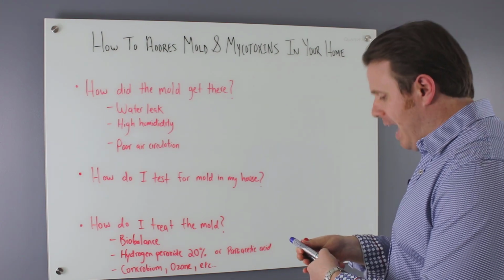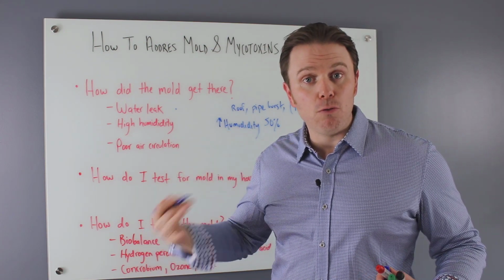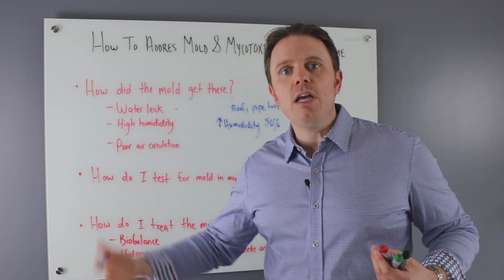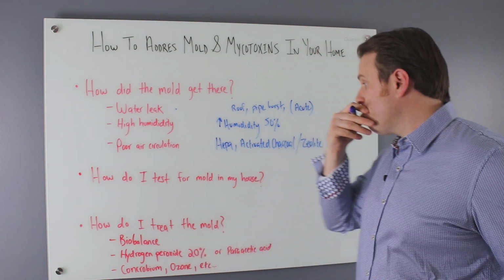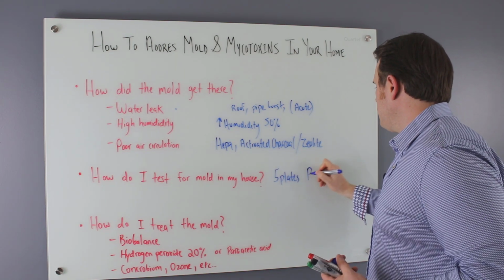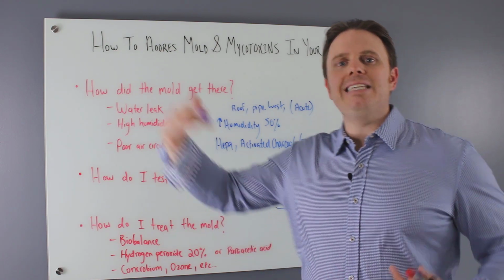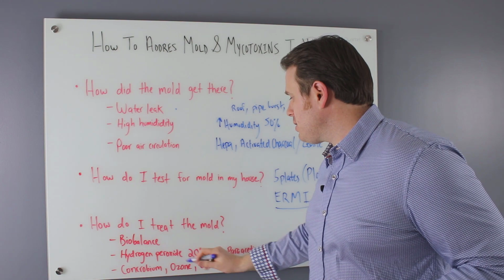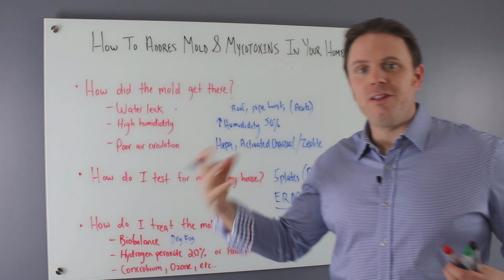How to Address Mold & Mycotoxins in your Home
Mold Problem?
Code: DRJ

I'm seeing a lot of patients that were having  mold symptoms and it becomes difficult because of  how to test it, how to fix the root cause of the mold in the home and typical mold remediation techniques in a cost-effective way.

Today's video is gonna be on addressing mold and mold toxins mycotoxins in your home,  how to test it, address it and get rid of it.

Any other cool things that you wanna talk about and any feedback on future content to come would also be welcome!